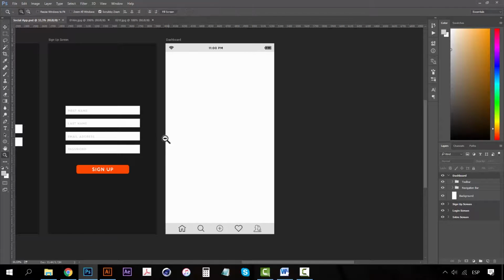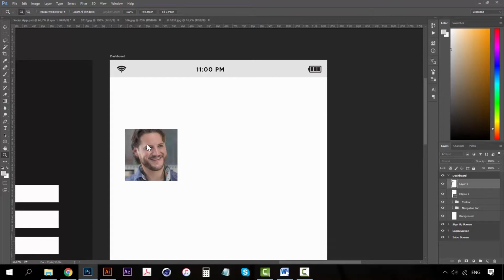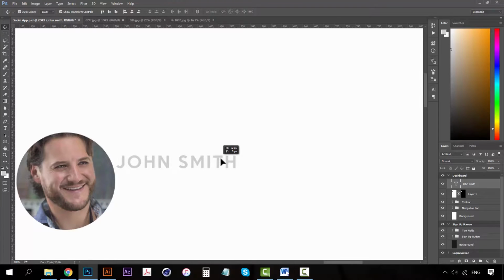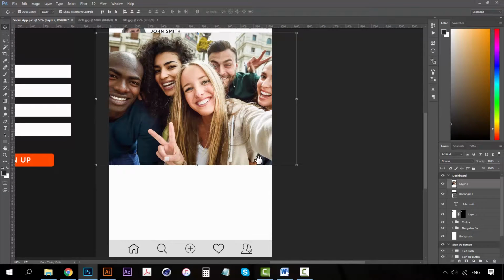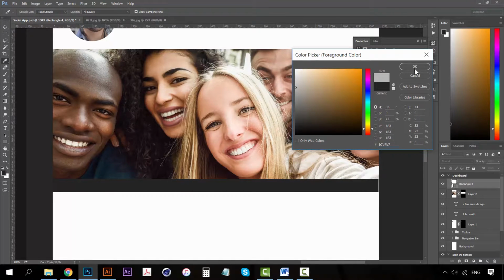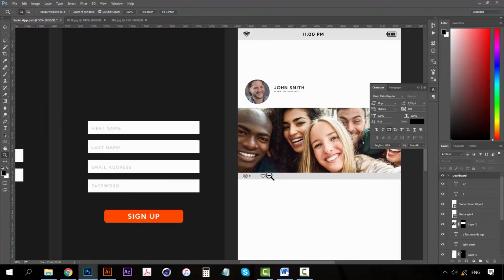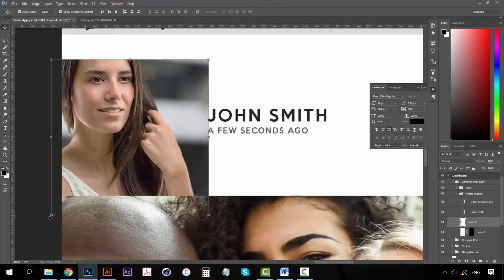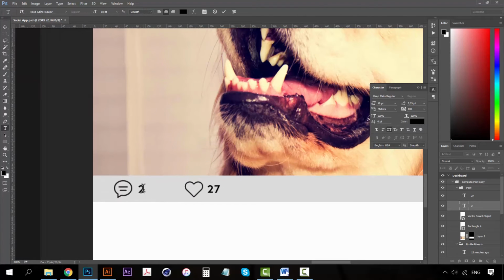05/07 Dashboard — UI Design: Develop an Interface for an App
If you want to download the resources used in this course, follow this link/these